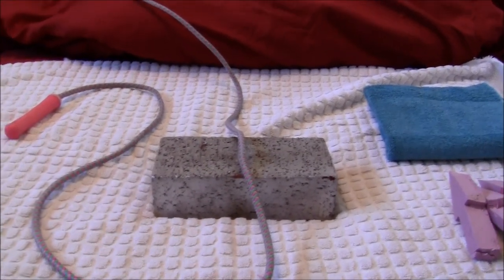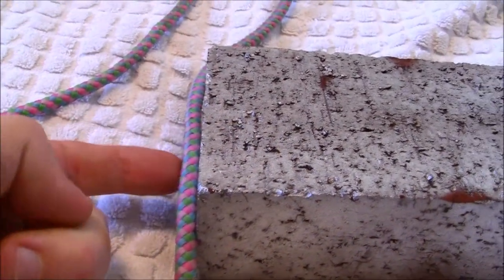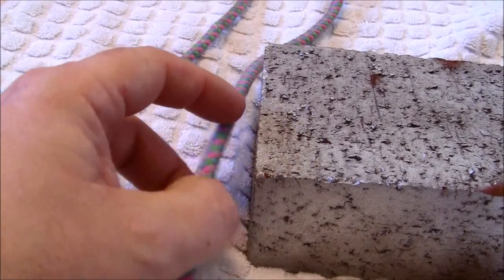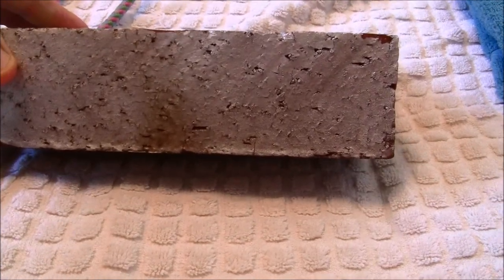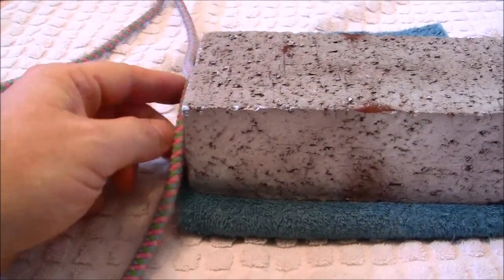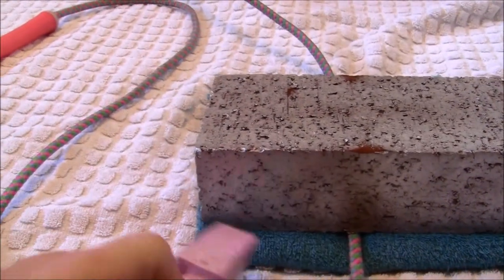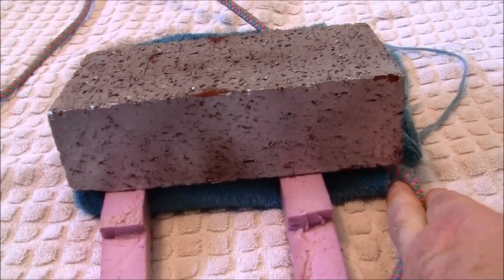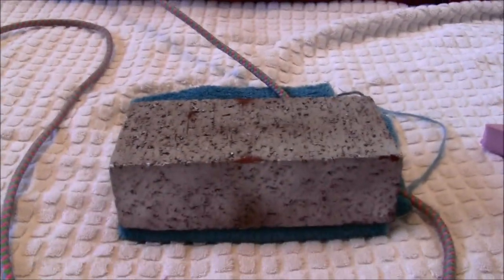13*) INCA STONE BLOCK WALLS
THESE VIDEOS COMPROMISE OF VERY INTENSE ANALYTICAL RESEARCH. The Incan Culture only had a few building techniques and I will reveal ALL OF THEM. My theories are simple, plausible, and the only way the Ancient could have done their massive stone edifices and walls. INCANS COULD NOT CUT A STONE IN A STRAIGHT LINE IF THEIR LIVES DEPENDED ON IT. THEY DID NOT HAVE THE TECHNOLOGY...Be sure to watch every series and be AMAZED!!!  thank yuu.  VERY INTERESTING , to say the least. These videos were created and uploaded by my crazy twin brother, Richard, somewhere in the wilds of Far East.